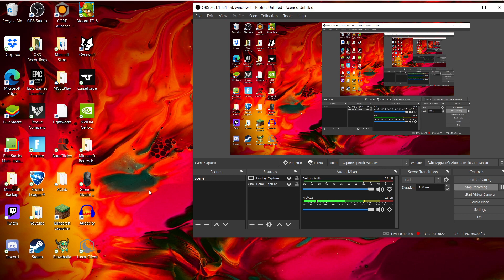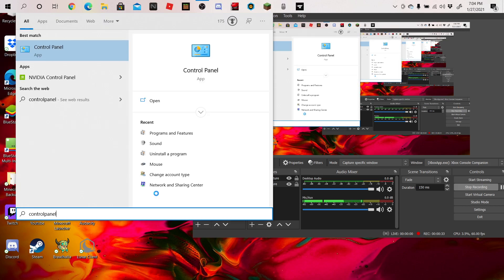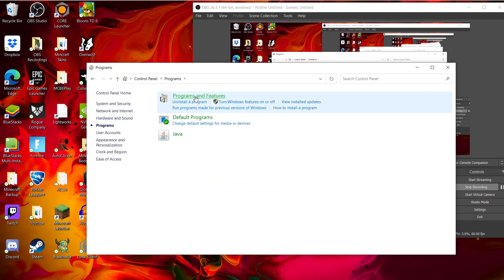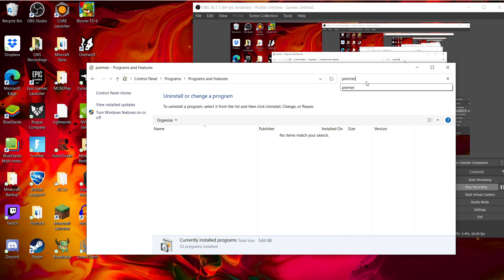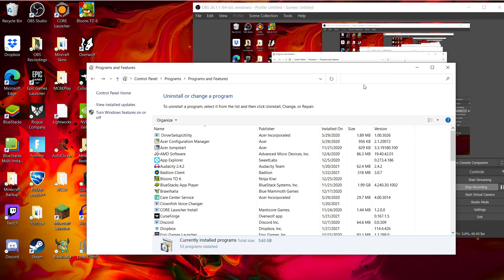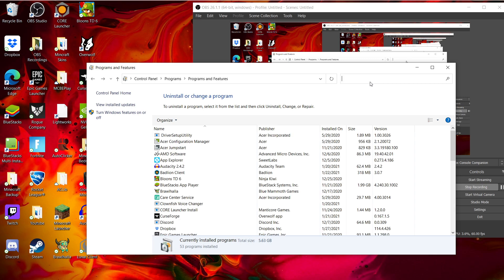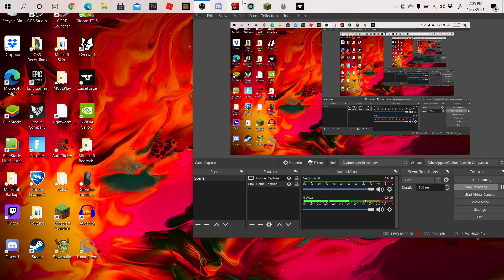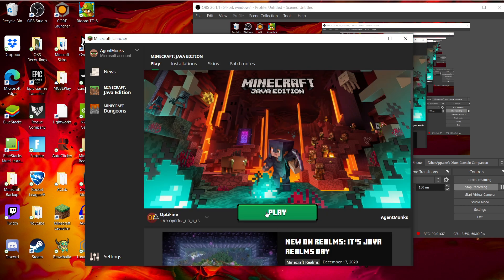Java Exit Code 0 FIX Updated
I hope this video helps you guys fix this issue. I really struggled with this issue at first, and I hope this helps you as much as it helped me. I spent ours trying to fix this issue, and I'm so glad I was able to, so I hope this is able to help you guys, and If t does, please consider subscribing and leaving a like. It really helps out